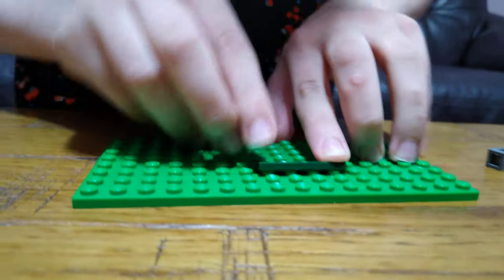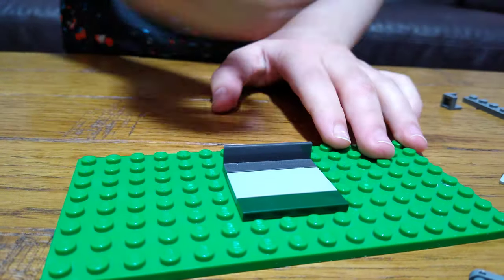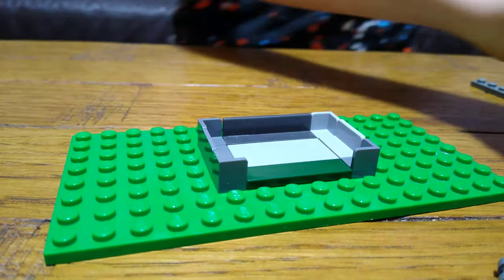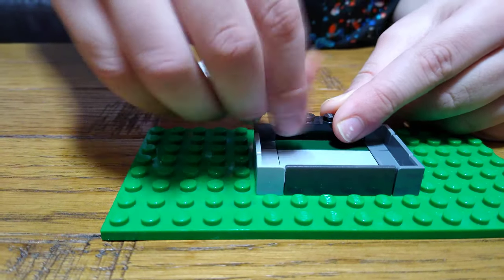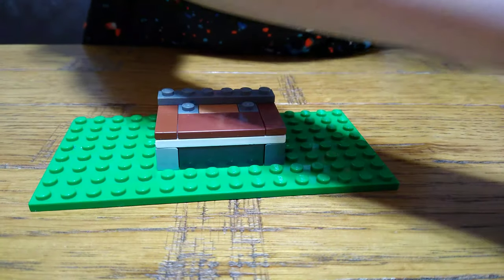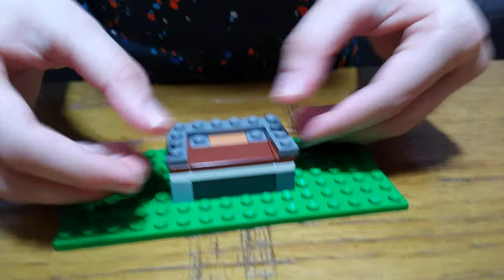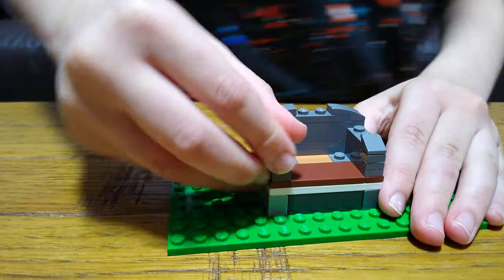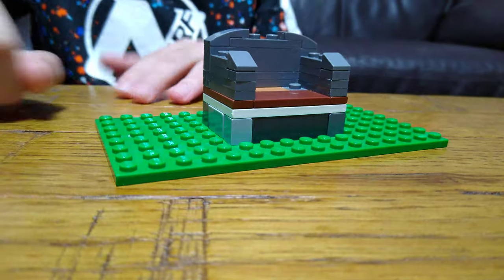Making a mini Lego Sofa with Secret Storage in 4K UHD video quality